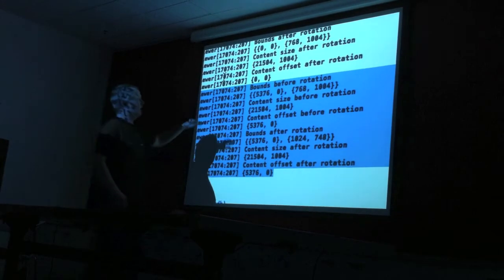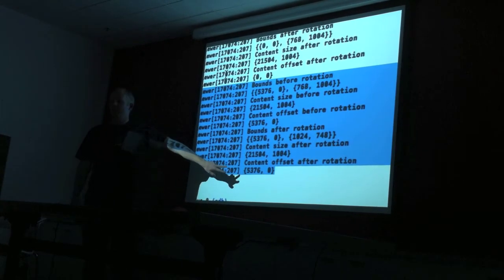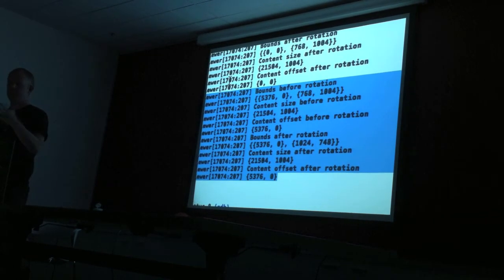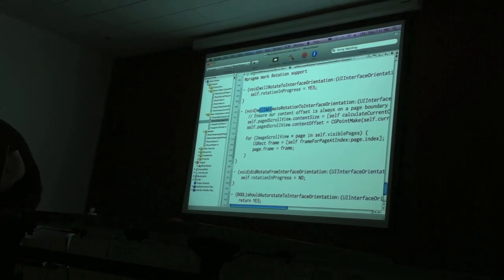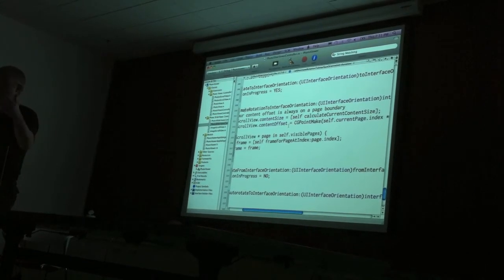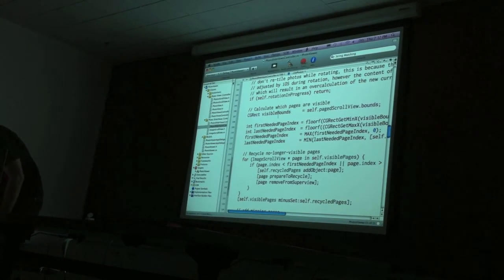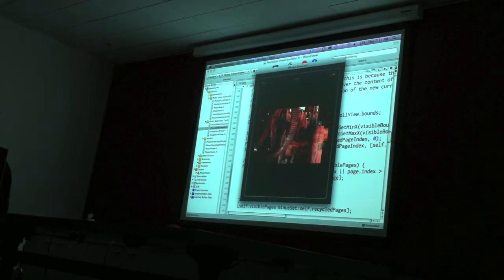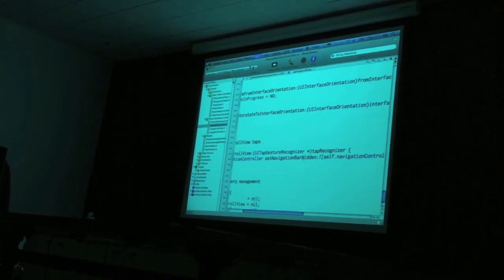Cocoaheads UIScrollView Talk, Part 5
Marcus Crafter takes us on a journey through Apple's UIScrollView class from the iPhone SDK.

Recorded on an iPhone 4 in the dark at the September 2010 Melbourne Cocoheads meetup.